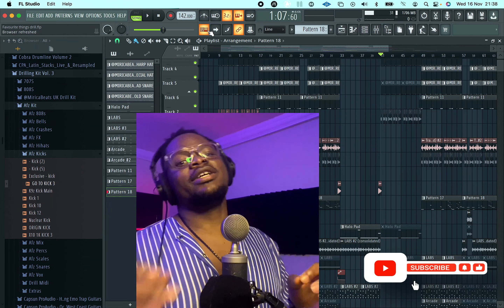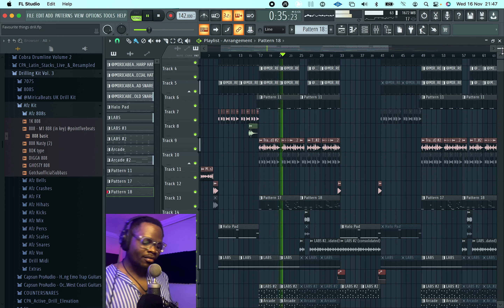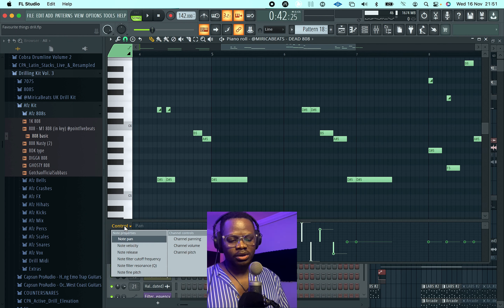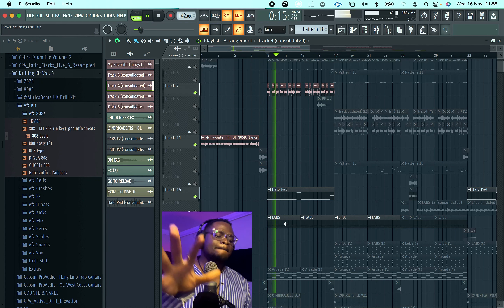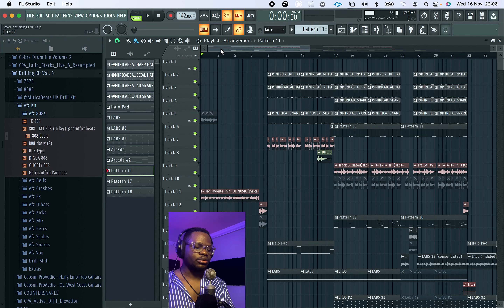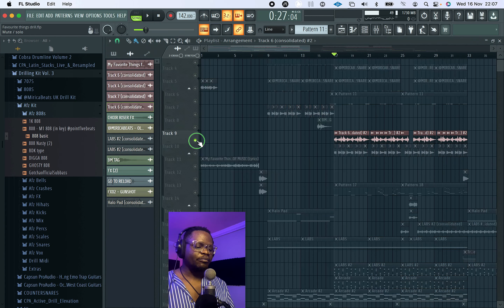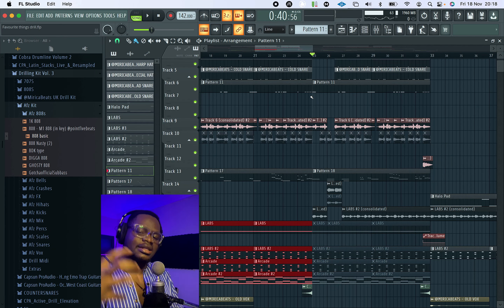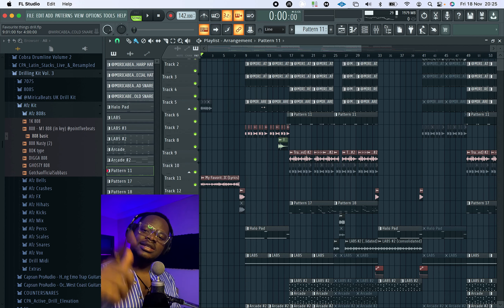How To Make Drill 808 Glide | Fl Studio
What’s going on my gees!!! 👊🏽
In this video, I will show you how to do 808 glides in Fruity Loops, Show you some more tips to make your 808 melodies sound more interesting, and do a beat breakdown to show you even some more tips you can try.

Gear I use:
Mic;

Head Phone;

DAW;
Fl Studio

Audio Interface - UAD Solo;

Studio Monitor;
M audio BX5

Useful Beginner Studio Bundles;

PreSonus AudioBox Studio Ultimate Bundle

Focusrite Scarlett Solo 2x2 USB Audio Interface Full Studio Bundle

Focusrite Scarlett 2i2 2x2 USB Audio Interface Full Studio Bundle

PreSonus AudioBox iTwo Studio USB 2.0 Recording Bundle

PreSonus Studio 24c 2x2 Audio/MIDI Interface Complete Studio Bundle